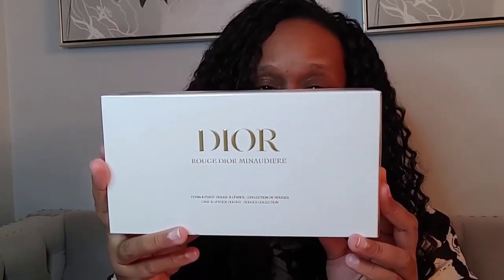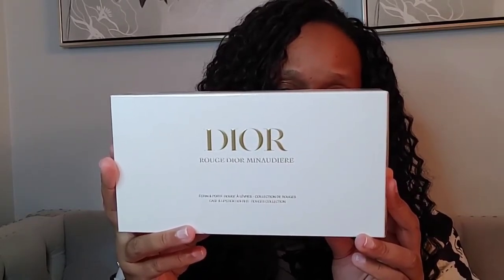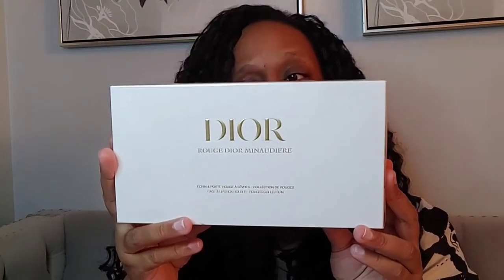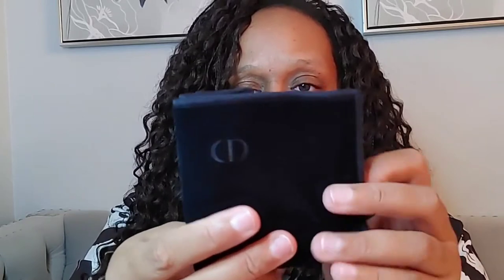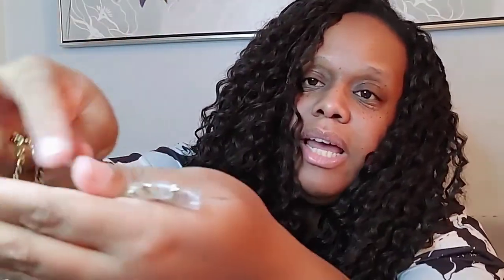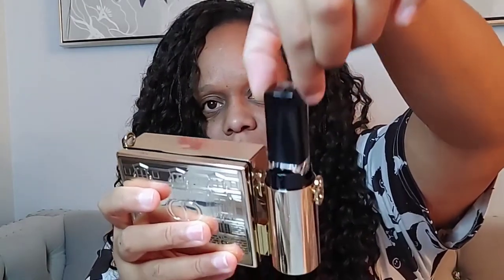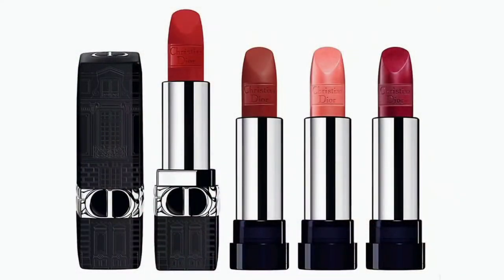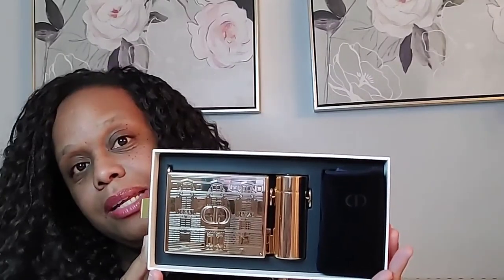ROUGE DIOR MINAUDIÉRE|ATELIER OF DREAMS COLLECTION|LIMITED EDITION LIPSTICK|LIPSTICK CLUTCH SET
THE BAY
Rouge Dior Minaudiere Limited Edition Lipstick

SEPHORA
Rouge Dior Collector - Lipstick Clutch Set